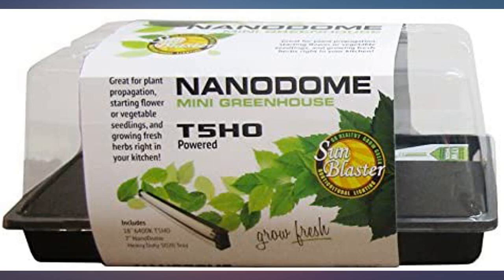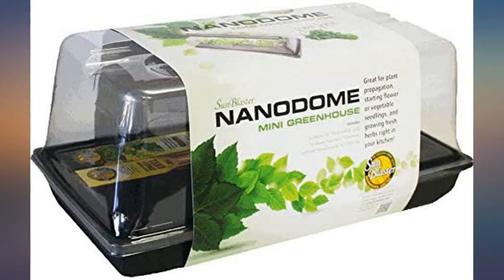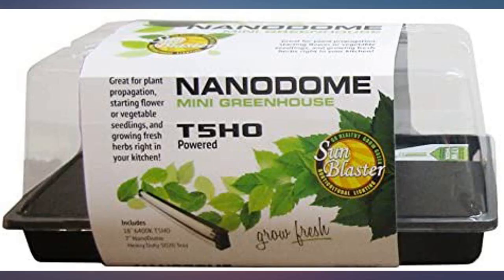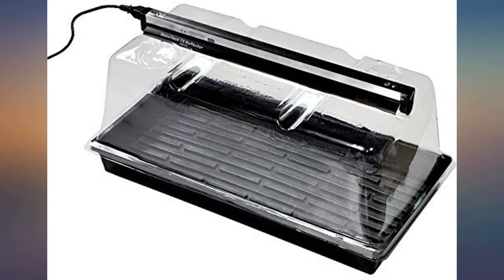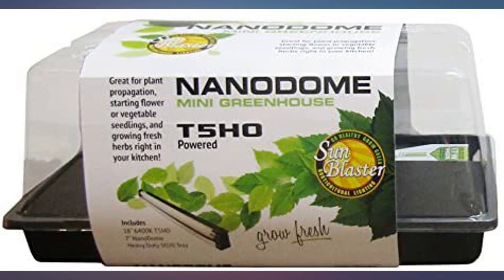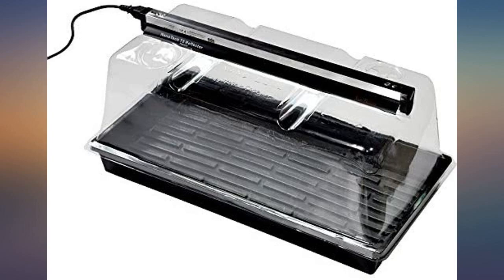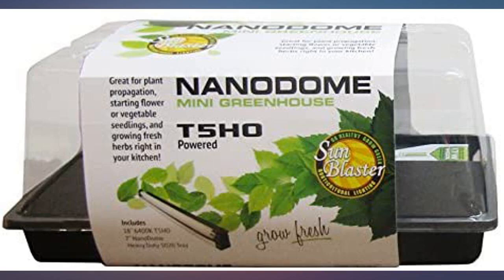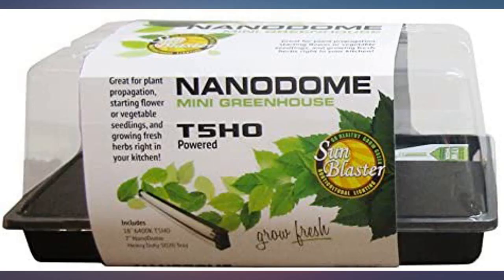SunBlaster Mini Greenhouse Kit revieww